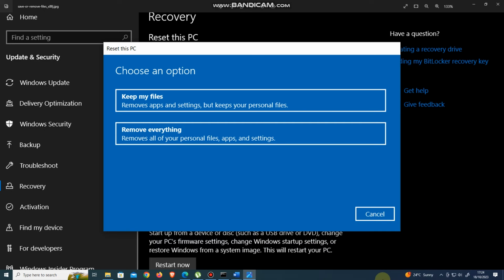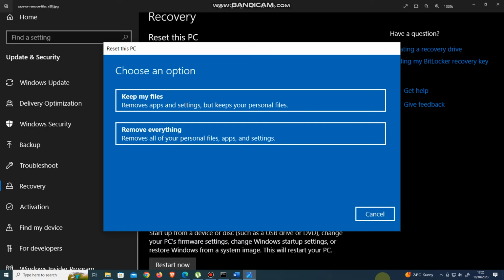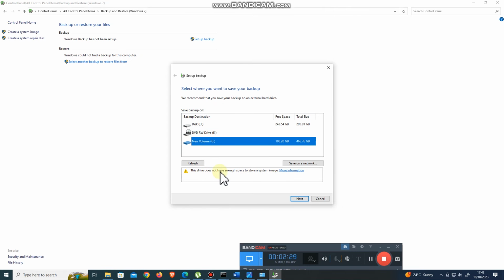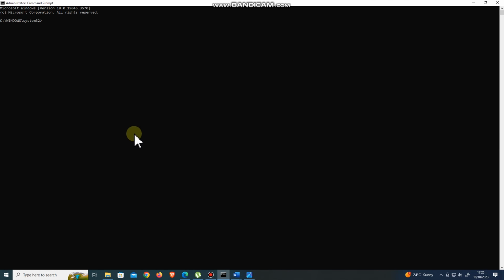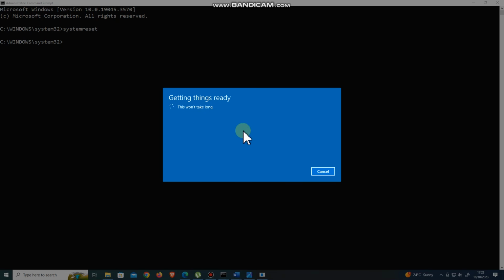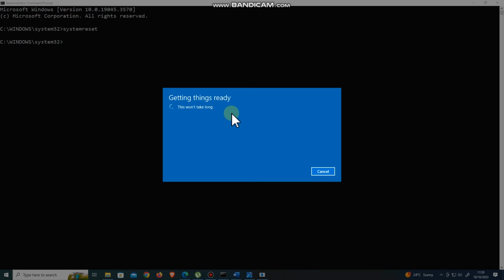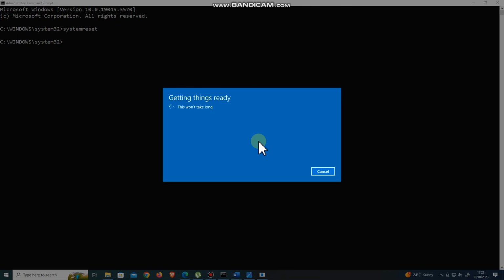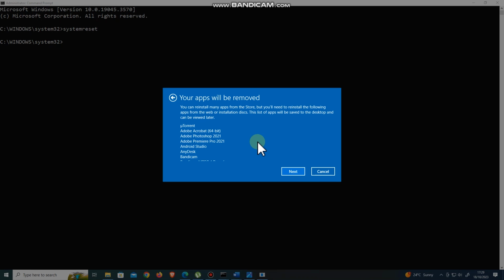How To Factory Reset Any Windows 10 Computer Using Command Prompt 2023